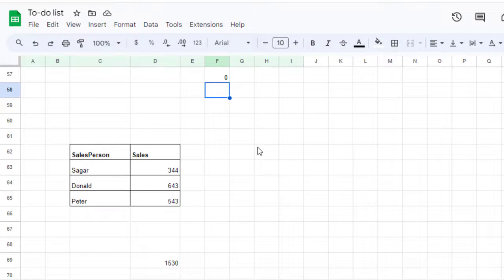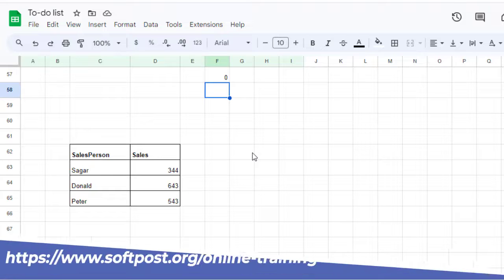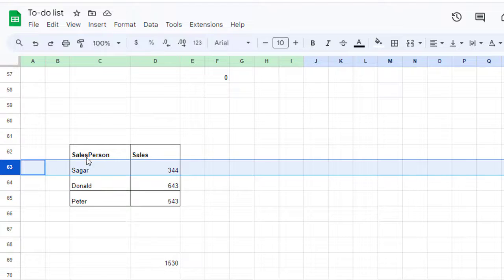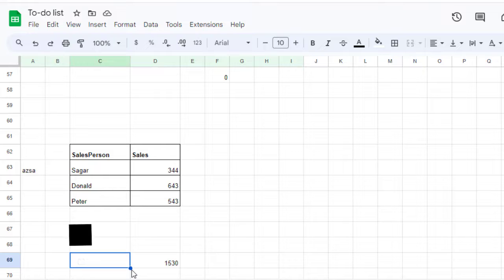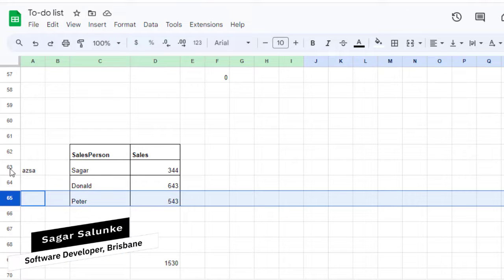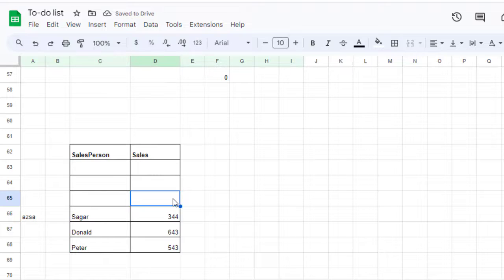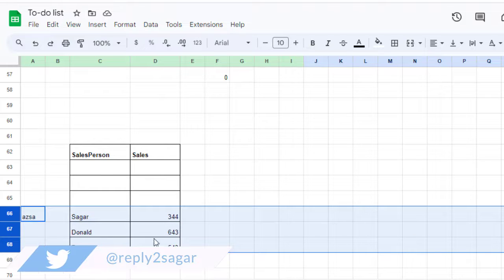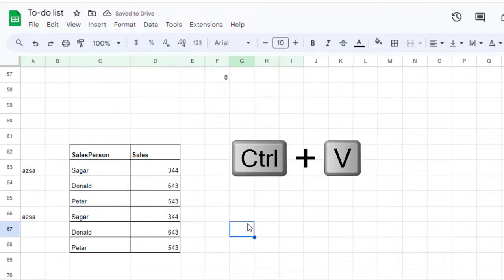How to paste multiple rows in google sheets